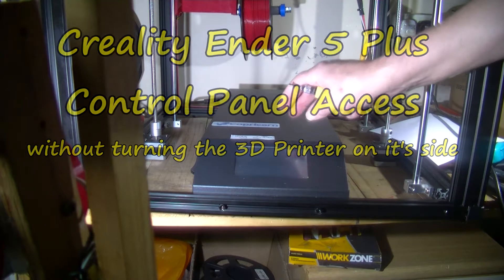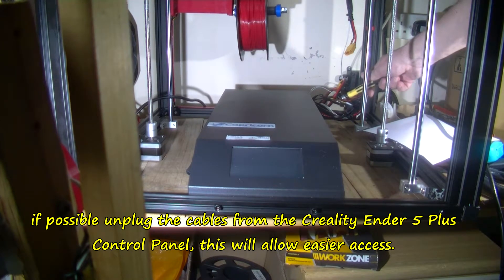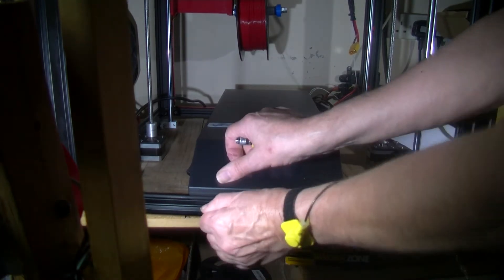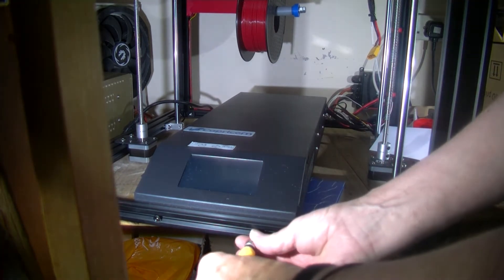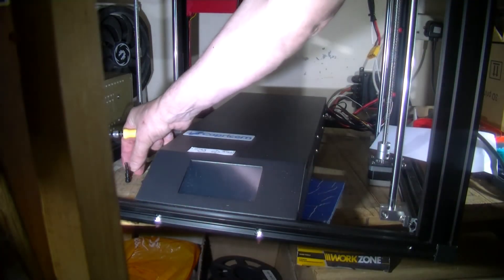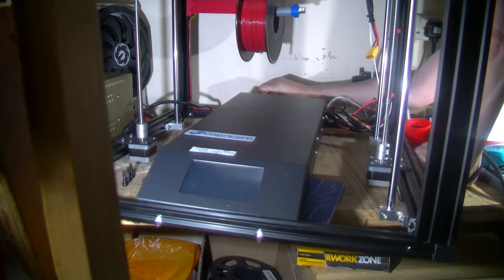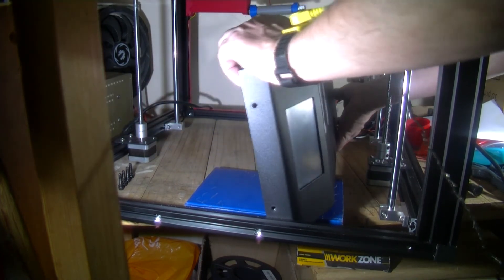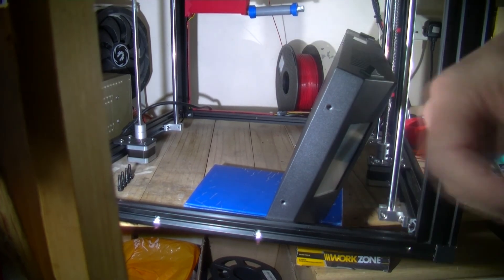Creality Ender 5 Plus Control Panel Access, no side tip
Creality Ender 5 Plus Control Panel Access without turning the 3D Printer on it's side

if possible unplug the cables from the Creality Ender 5 Plus
Control Panel, this will allow easier access.

Remember there is a fan connected to the bottom plate of the
Creality Ender 5 Plus Control Panel so take care removing it.